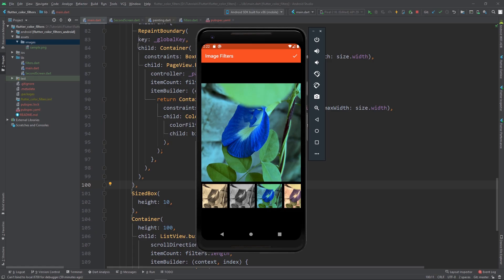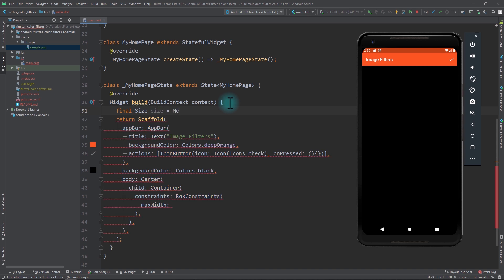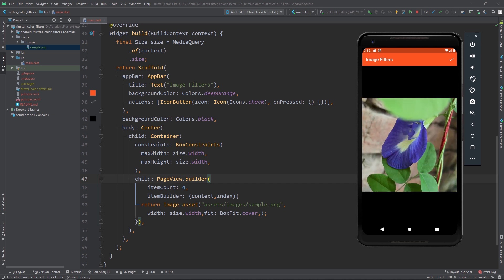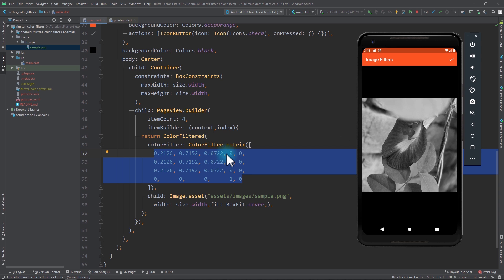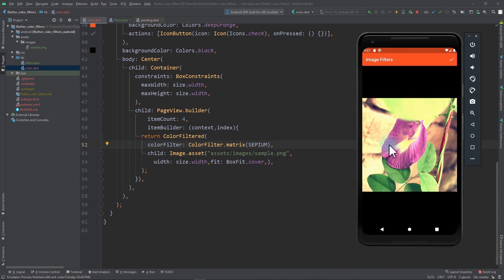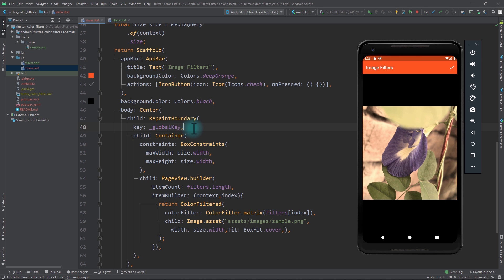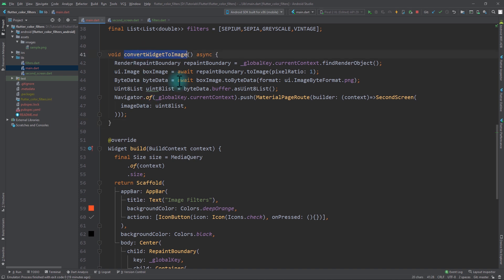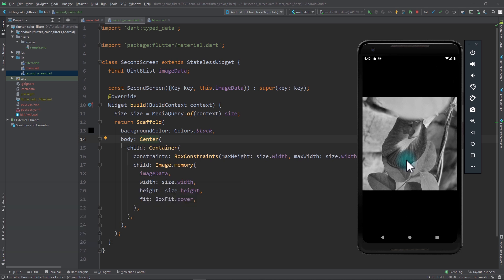Flutter - Image Filters WITHOUT External Package | Flutter UI Design Tutorial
In this Flutter UI Design Tutorial, we will be taking a look at Creating Image Filters in Flutter without using any External Package. We will be using ColorFiltered Widget and using its power to create Quick and Easy to Implement Image Filters.